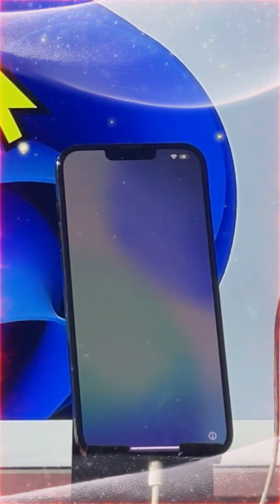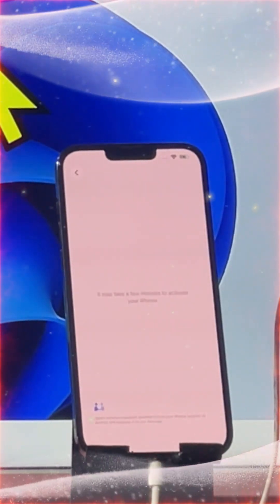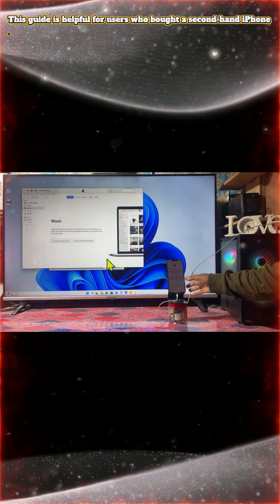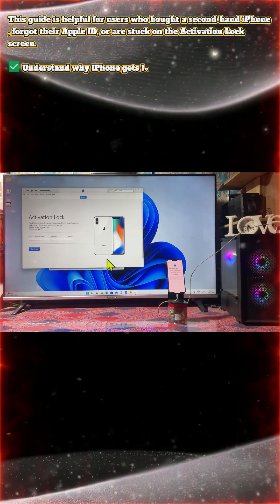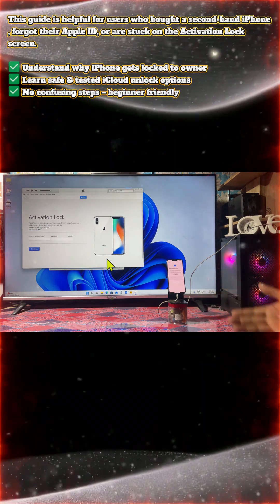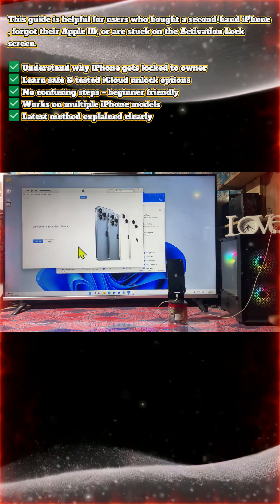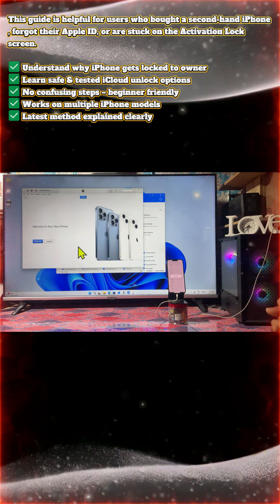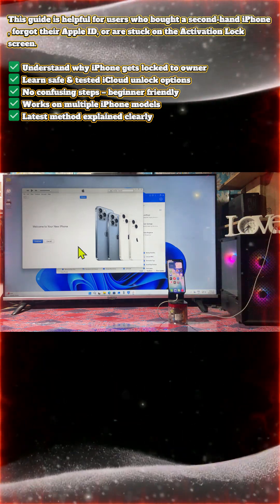Fix locked to owner with computer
🔓 How to Unlock "Locked to Owner" iPhone FREE (No Jailbreak, With Computer)
Stuck on the “iPhone Locked to Owner” screen? In this 100% free and effective tutorial, you’ll learn how to unlock any iPhone without needing the Apple ID or password — no jailbreak required! All you need is a computer (Windows or Mac), and this updated method works for iOS 16, 17, and 18.

🚀 What You’ll Learn:
✅ How to remove Locked to Owner screen
✅ Free unlock method using computer
✅ No Apple ID or password needed
✅ Works without jailbreaking
✅ Compatible with iPhone X to iPhone 15

📌 Important: This guide is for educational use only. Use it on devices you own or have permission to unlock.